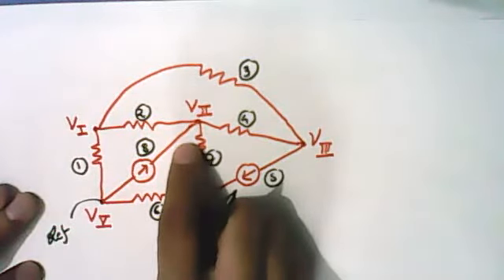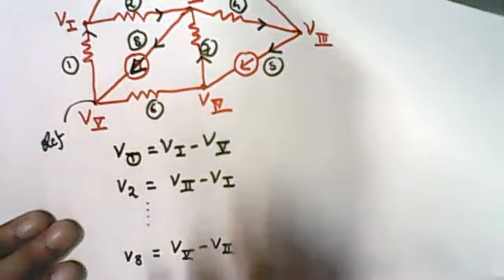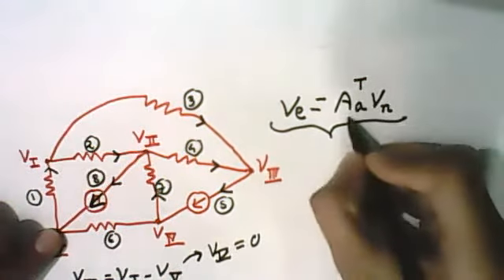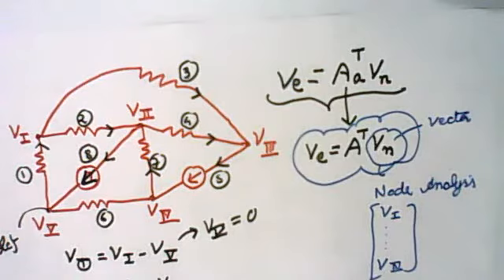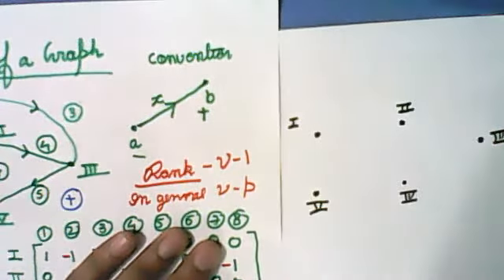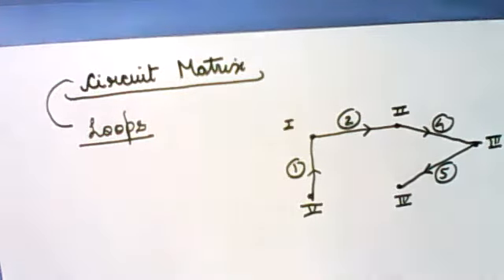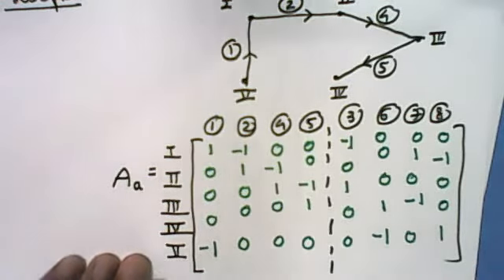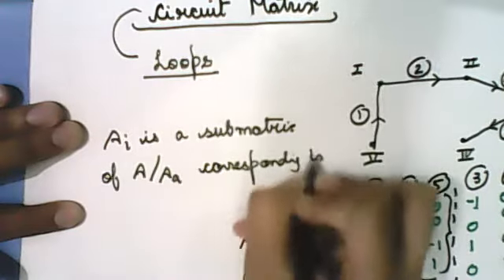Graph Theory in Circuit Analysis-Part-17